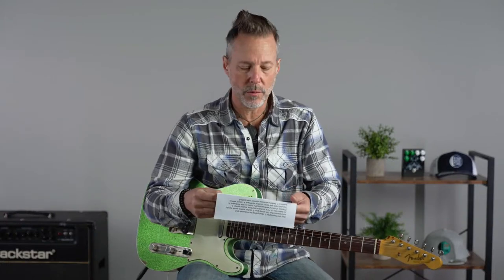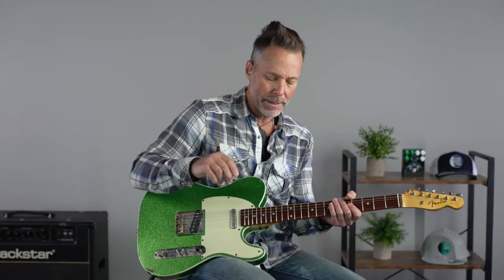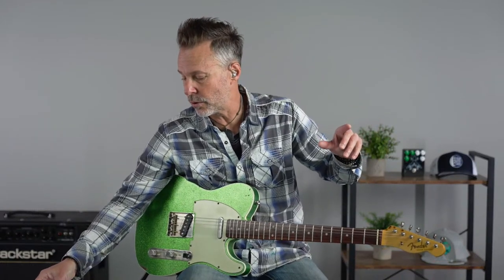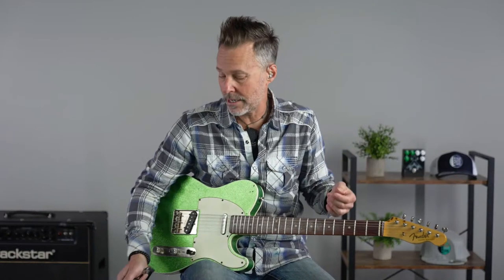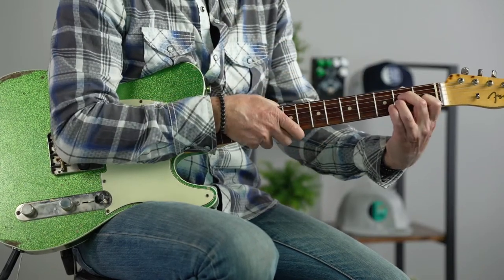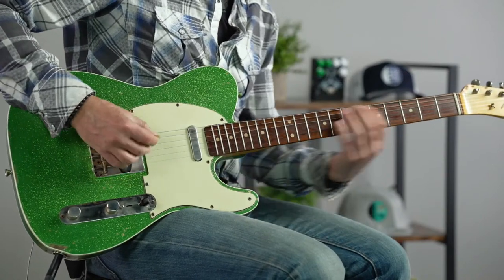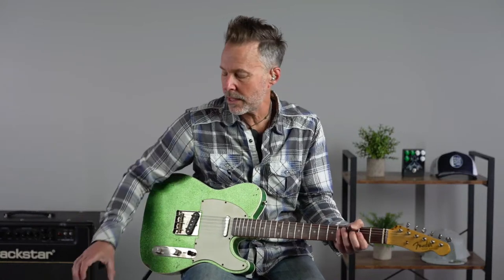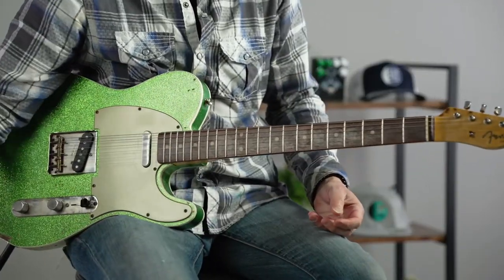5-Day Guitar Challenge- Day Two (Live + Q&A)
My friends, I am so excited to guide you through the next five days with my 5 -day LIVE guitar challenge/boot camp. I will be live with you this week Monday through Friday (March 28th through April 1st) from 12 PM to 2 PM central.

Each day will start with an live extensive lesson time followed by an, interactive Q&A. To follow along with the course study, and receive the Bonus Courses/PDFs, please go

Days one and two are specifically focused on building a solid foundational core to your guitar playing. There are many players who been playing for years and still struggle because they didn't take the time to develop the foundational aspects of their playing.  This will be very powerful for them AND beginners.

Day one highlights: 1. Navigating the materials and courseware that I'm giving you. 2. Guitar myths: small hands, no talent etc. 3. How to make/find time to play guitar. 4.  Physics of sound and naming the notes on the fretboard. 5. The pick rest and basic picking technique 6. Talent versus practice 7. Fretting exercise number one applied.

Day two highlights: 1. "Why do I want to play guitar"? Why this is the most important question a guitarist will ask. 2. A basic study in rhythm 3. Strumming approaches 4. A word about guitar picks 5. Developing ninja like chord technique with this method. 6. The curled knuckle technique 7. Nine essential chords 8. All about capos and how to transpose using them. Chord transitions/inventory trick 8. Introduction to the major scale 9. Playing by ear

Day three highlights: 1. Introduction to the 365 guitar plan 2. How to read tablature 3. Seven exercises to keep your guitar playing in tip-top shape 4. Introduction to fingerpicking/finger style 5. Practice makes permanent so slow it down and break it down

Day four highlights: 1. Introduction to the intermediate section of the Unstoppable Guitar System 2. Developing a practice schedule with you as real-world examples 3. Learning our first song

Day five highlights: 1. Introduction to the advanced section of the Unstoppable Guitar System 2. Developing a practice schedule with you as real-world examples 3. Learning our first song part 2.

The guitar I'm using today, which I absolutely adore and endorse:
Elsewhere in the world, check out the Faith Venus Bloodmoon